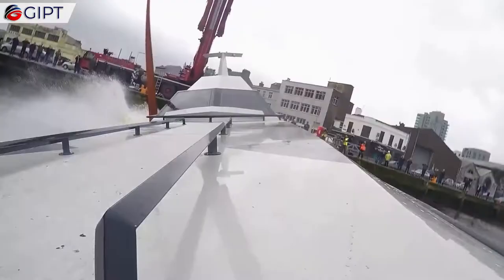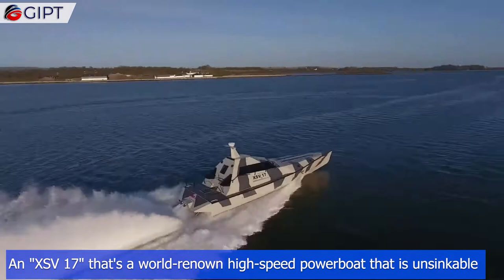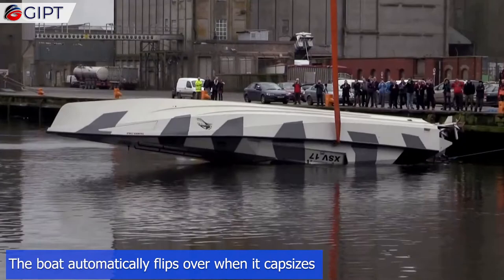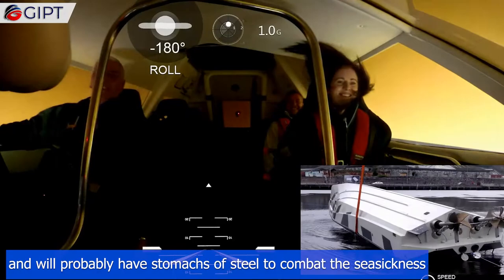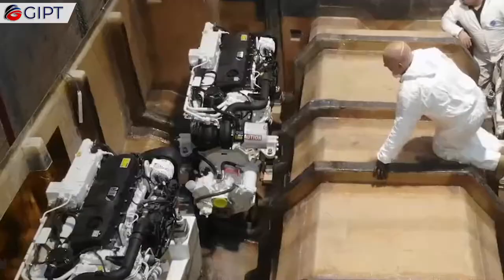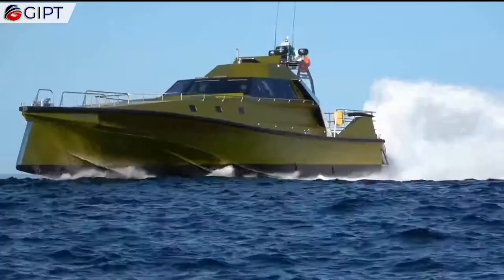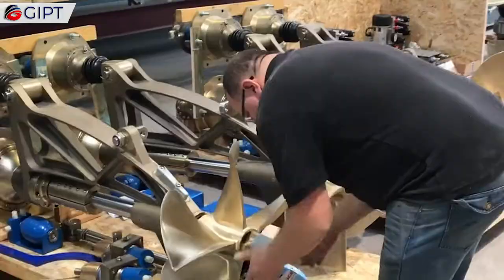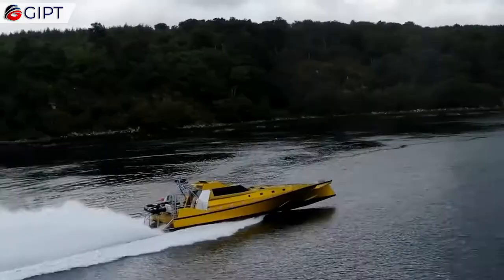Thunder Child: The Wave-Piercing Unsinkable Powerboat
Meet the Thunder Child, a world-renown powerboat that is unsinkable due to its ground-breaking hull design. The state-of-the-art 17-metre design comes from Ireland based Safehaven Marine. Thanks to this design, it can cut through the roughest waves in monstrous seas. It is designed for Naval, Law Enforcement and offshore patrol applications. It can also be used for high-speed S A R operations, and can respond to emergencies super fast. Powered by a pair of 1000 horsepower engines, this beast can take on any ocean.

00:00 Intro
00:10 Thunder Child
01:47 Info
01:56 Subscribe